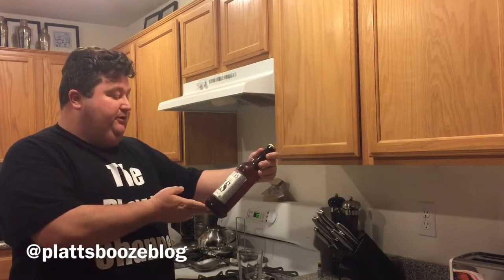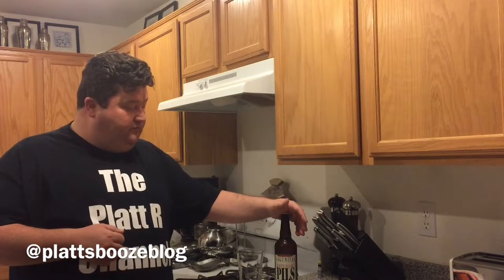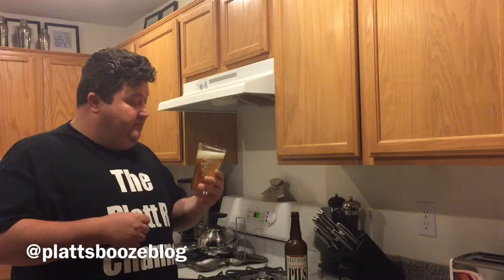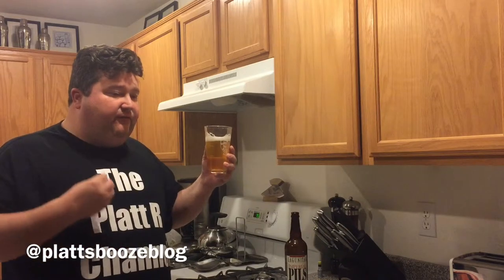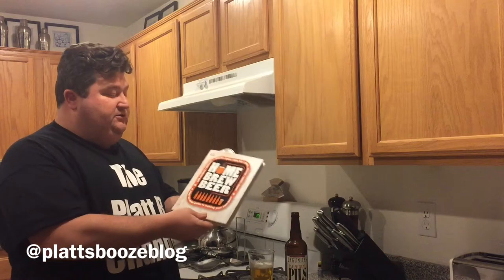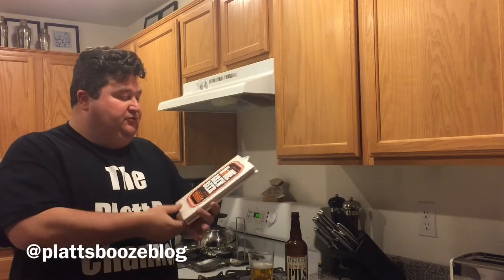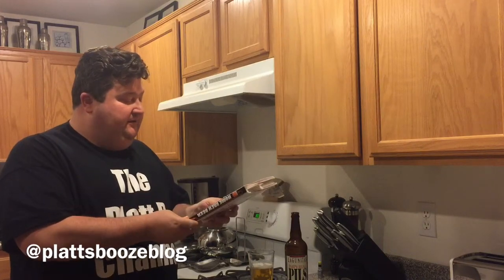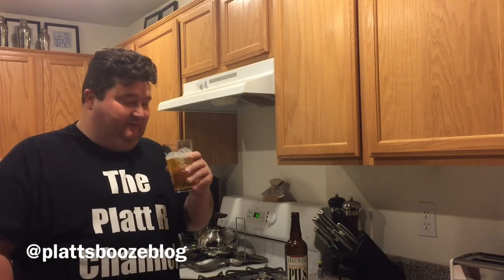Lagunitas Imperial Pils and Home Brew Beer Book: Platt's Booze Blog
I drink a seasonal pilsner from Lagunitas and discuss a book for the new homebrewer.

Home Brew Beer